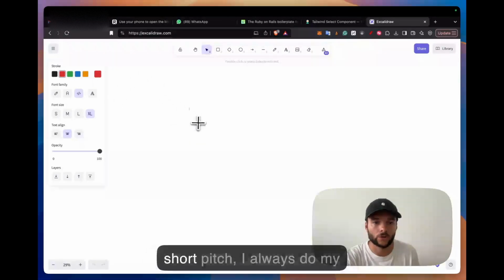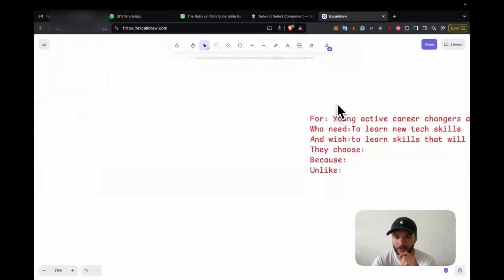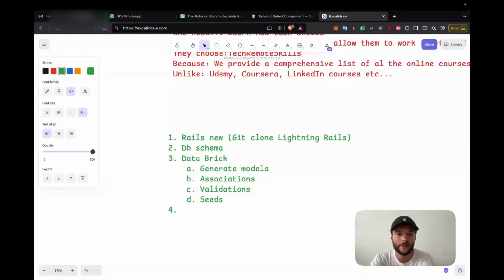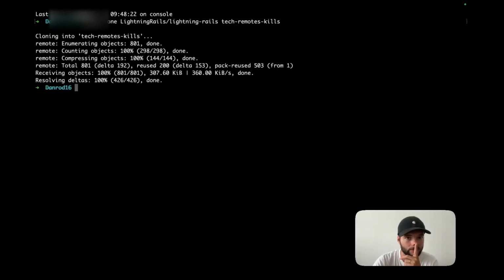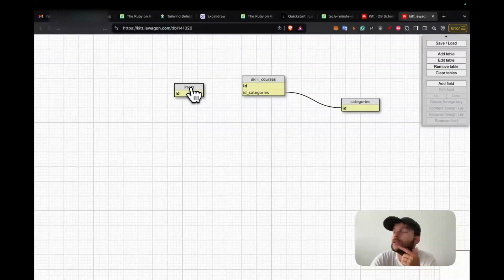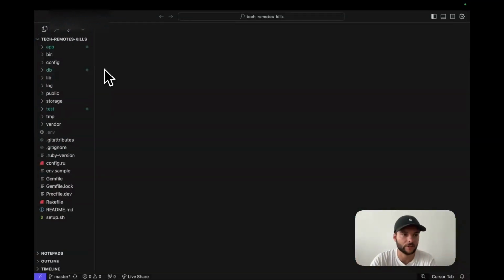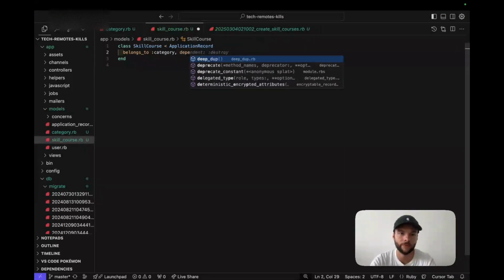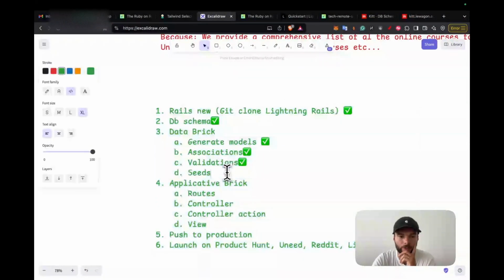How to start a Ruby on Rails project (DataBrick)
Hi everyone!

In this video, I am taking you through the process of:
- Ideating the pitch
- Creating a new app with Rails new (Or Lightning Rails boilerplate)
- Designing and Creating the DataBrick

In the following video, I will jump into creating features with the MVC pattern.

PS: If you are interested in kickstarting your Rails apps and get a lifetime updated boilerplate for junior Ruby on Rails devs, checkout